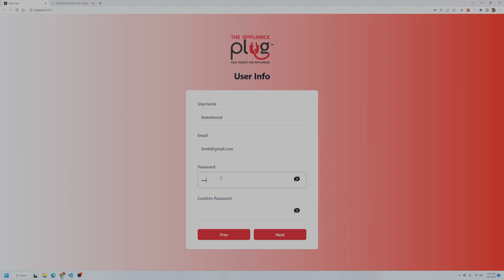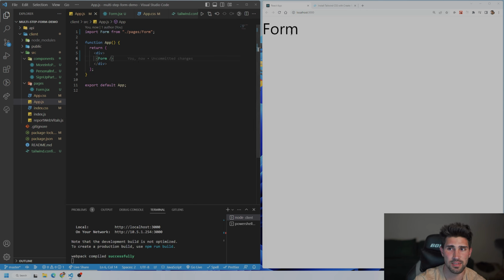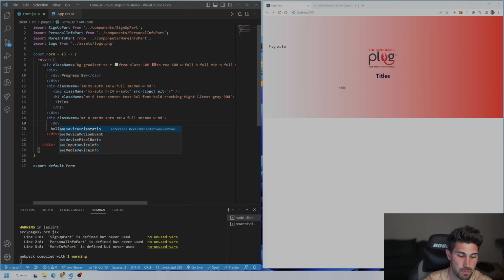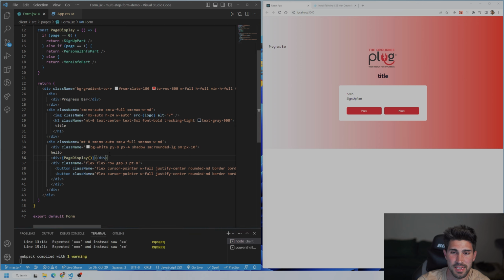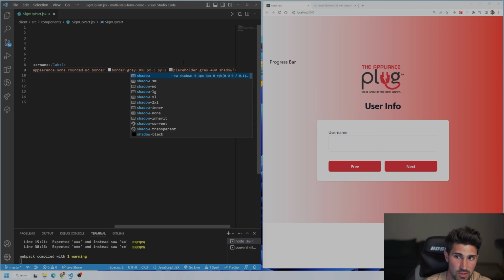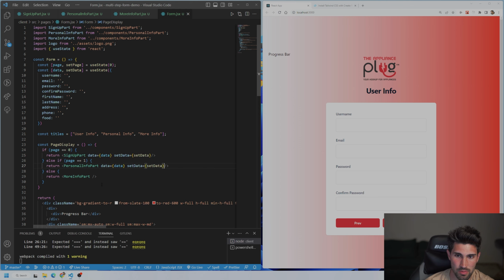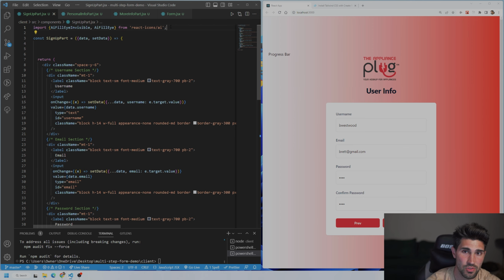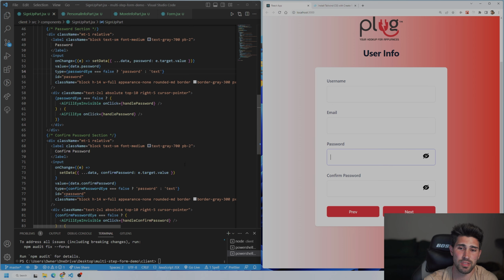Building a Multi-Step Form with MERN Stack Part 1 Frontend | Step-by-Step Tutorial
In this tutorial, you'll learn how to create a multi-step form using the MERN (MongoDB, Express, React, Node.js) stack. Multi-step forms are a great way to improve user experience and gather information in a more organized manner.

Throughout the tutorial, we'll cover important topics like state management, proper techniques, and conditional rendering. By the end of this tutorial, you'll have a fully functional multi-step form that you can customize and use in your own projects. So, join us and take your skills to the next level with MERN stack!

This is part 1 of a 2 part series. In this part we will go over the frontend by creating a React app.

We will style, setup the state, the logic and more so you can get started on your own multi-step form.

Time Stamps
0:00 Intro
1:01 Setup Folders/Create React App
2:44 Clean up Folders from default
4:50 TailwindCSS setup
8:11 Create Component and Pages Folder
10:58 Import Folders where need be
13:28 Styling the CSS of the Form
27:30 Making the Form Functional - Logic
40:32 Styling the inputs and labels
52:30 State Management for the form
01:05:08 Password Hide/Show
01:17:57 Outro